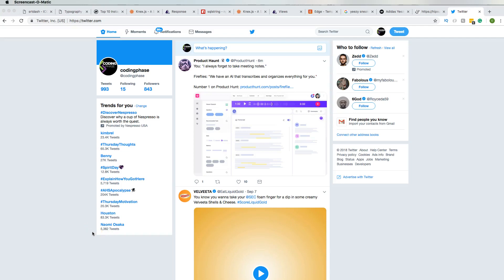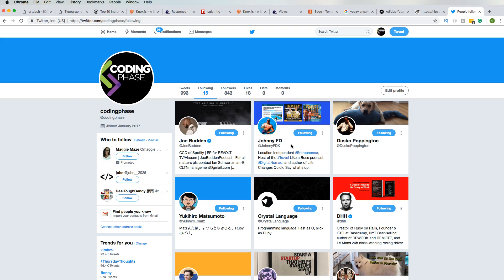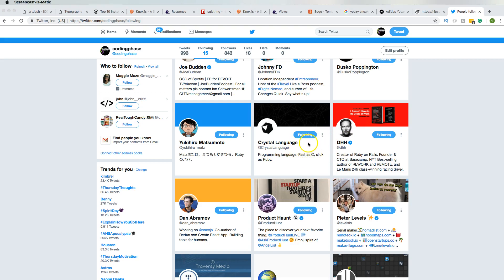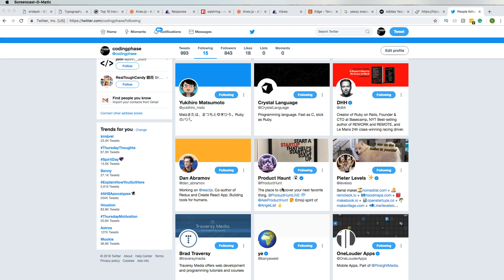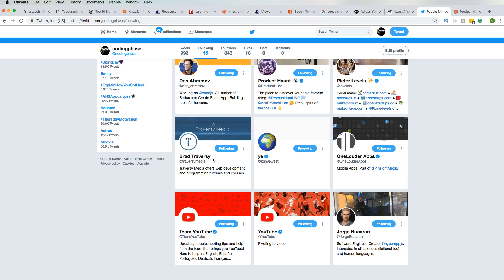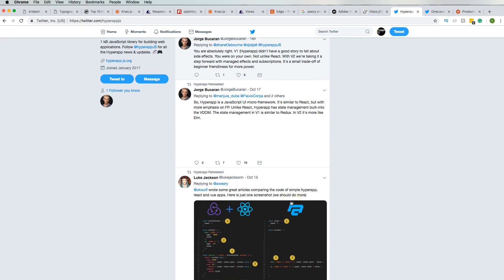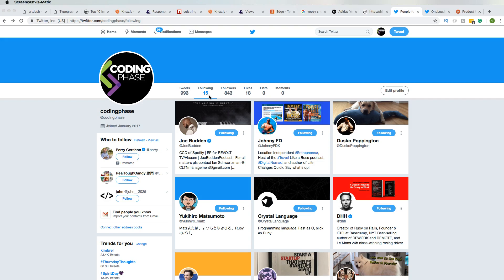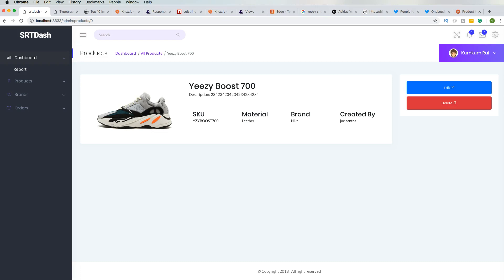As a Web Developer Who Should I Follow On Twitter